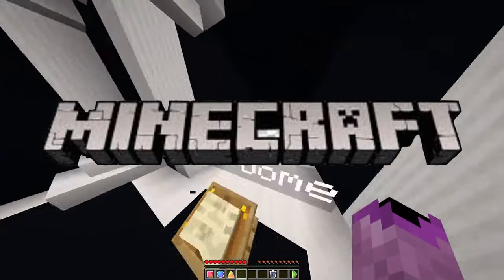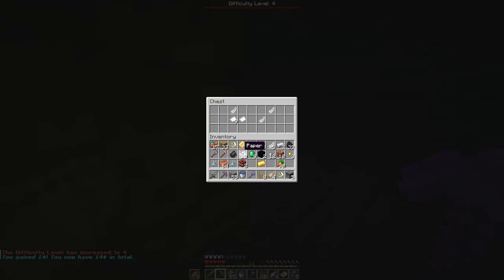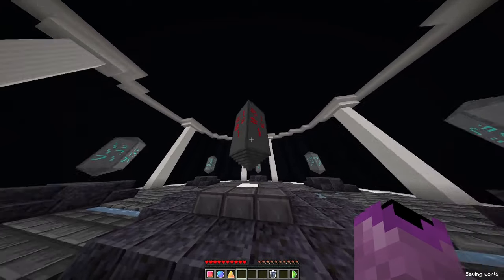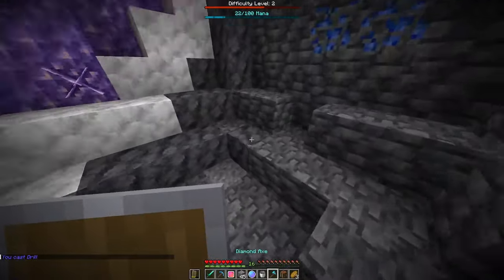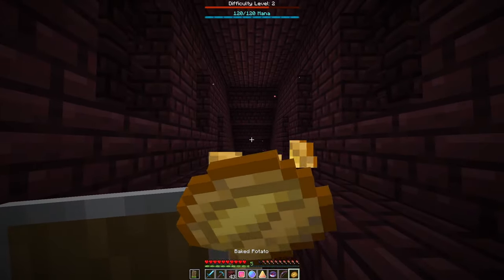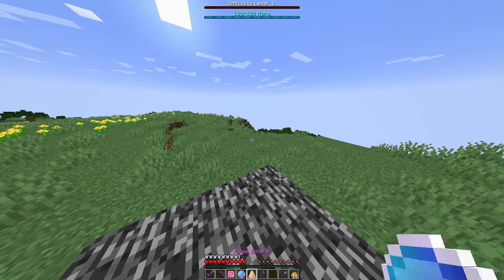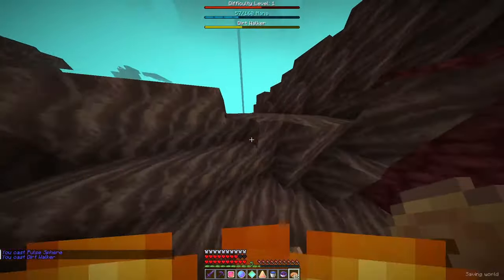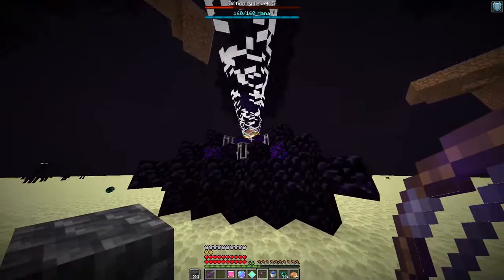This new gamemode makes Minecraft 1000x more fun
This is minecraft but it's a Roguelike!